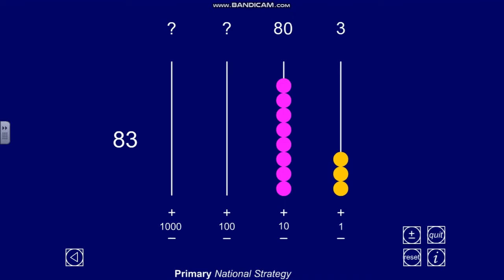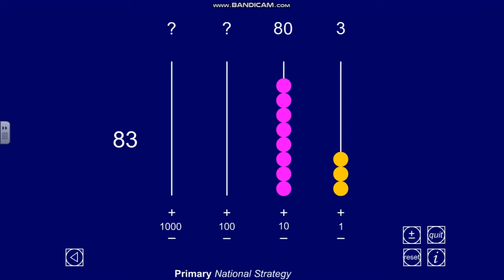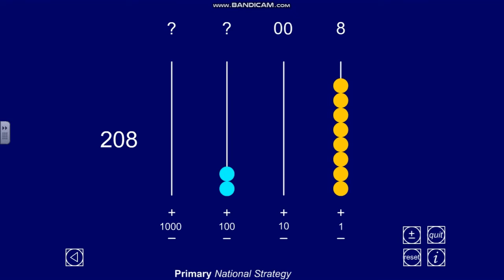Maths lesson for Year 1, 2 and 3 : Counting in steps of 10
Mr O'Donnell brings you an excellent input on adding in steps of 10.

Thank you Bandicam for the software.